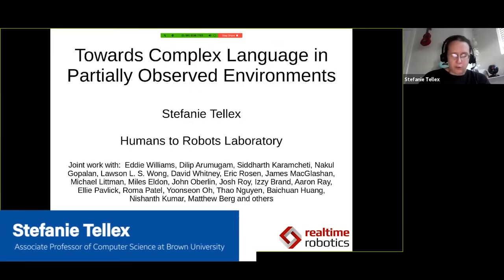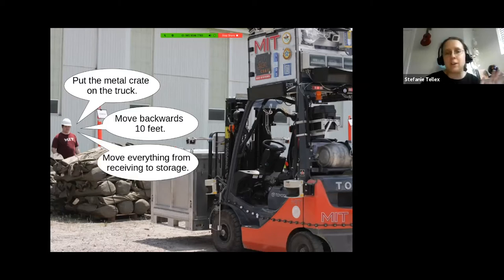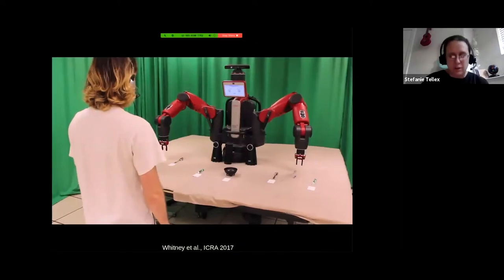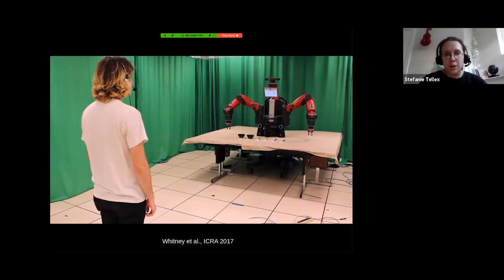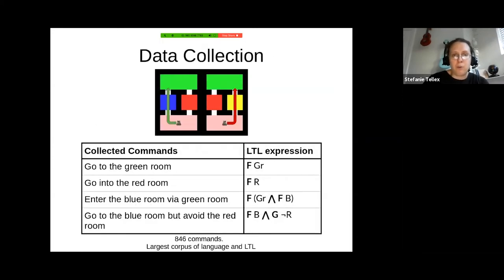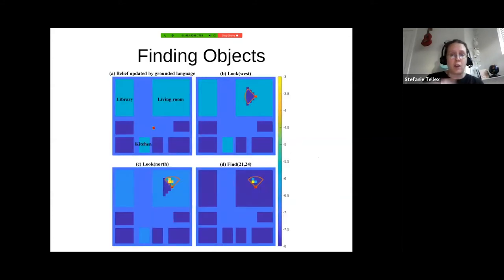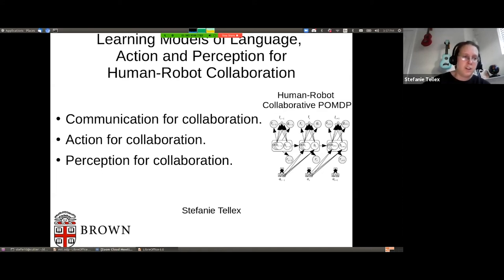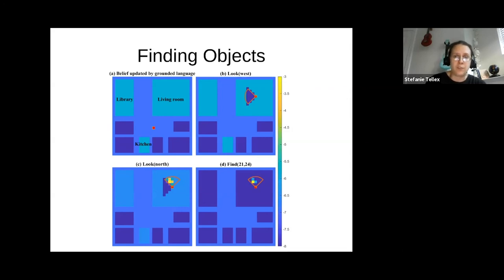Towards Complex Language in Partially Observed Environments, Stefanie Tellex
Robots can act as a force multiplier for people, whether a robot assisting an astronaut with a repair on the International Space station, a UAV taking flight over our cities, or an autonomous vehicle driving through our streets. Existing approaches use action-based representations that do not capture the goal-based meaning of a language expression and do not generalize to partially observed environments.  The aim of my research program is to create autonomous robots that can understand complex goal-based commands and execute those commands in partially observed, dynamic environments.  I will describe demonstrations of object-search in a POMDP setting with information about object locations provided by language, and mapping between English and Linear Temporal Logic, enabling a robot to understand complex natural language commands in city-scale environments.  These advances represent steps towards robots that interpret complex natural language commands in partially observed environments using a decision theoretic framework.

Stefanie Tellex is an Associate Professor of Computer Science at Brown University.  Her group, the Humans To Robots Lab, creates robots that seamlessly collaborate with people to meet their needs using language, gesture, and probabilistic inference, aiming to empower every person with a collaborative robot.  She completed her Ph.D. at the MIT Media Lab in 2010, where she developed models for the meanings of spatial prepositions and motion verbs.  Her postdoctoral work at MIT CSAIL focused on creating robots that understand natural language. She has published at SIGIR, HRI, RSS, AAAI, IROS, ICAPs and ICMI, winning Best Student Paper at SIGIR and ICMI, Best Paper at RSS, and an award from the CCC Blue Sky Ideas Initiative.  Her awards include being named one of IEEE Spectrum's AI's 10 to Watch in 2013, the Richard B. Salomon Faculty Research Award at Brown University, a DARPA Young Faculty Award in 2015, a NASA Early Career Award in 2016, a 2016 Sloan Research Fellowship, and an NSF Career Award in 2017.  Her work has been featured in the press on National Public Radio, BBC, MIT Technology Review, Wired and Wired UK, as well as the New Yorker.  She was named one of Wired UK's Women Who Changed Science In 2015 and listed as one of MIT Technology Review's Ten Breakthrough Technologies in 2016.